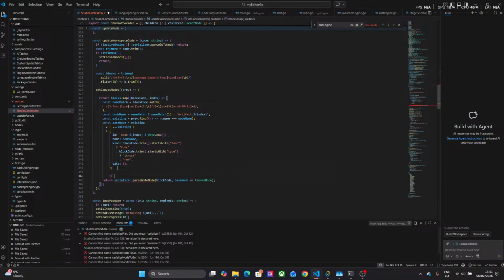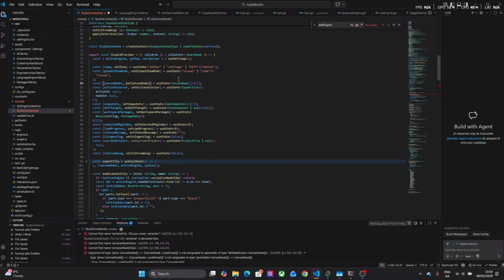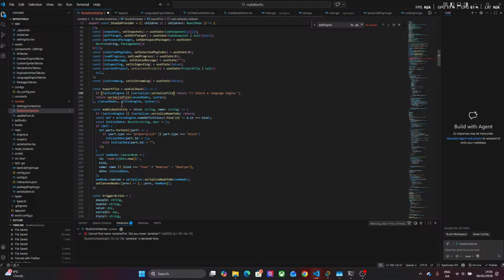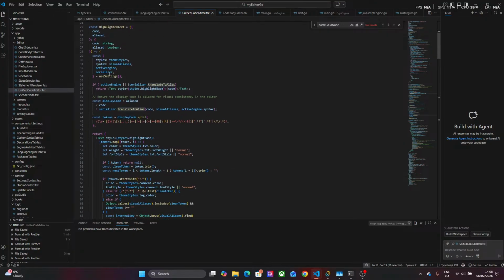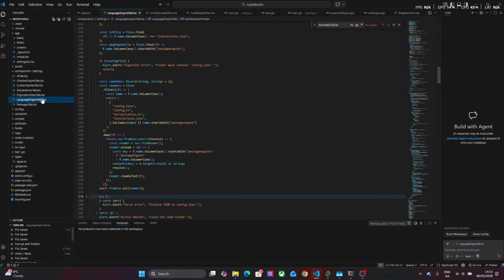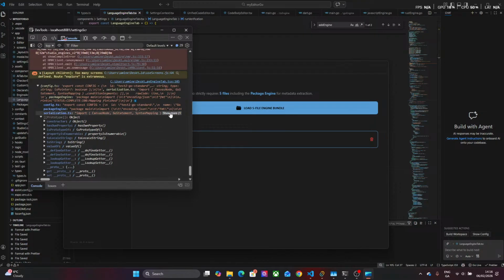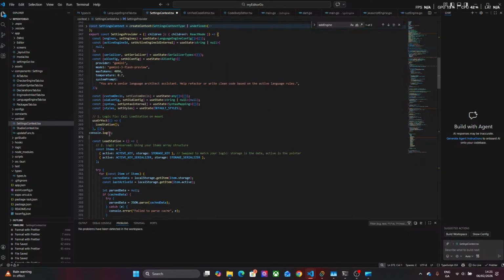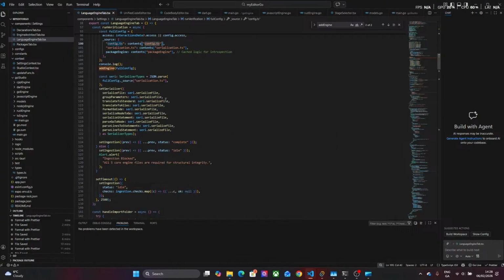home hosting with home firebase and hosting